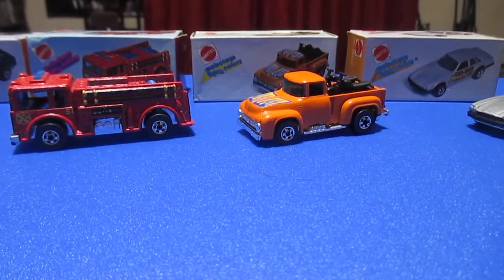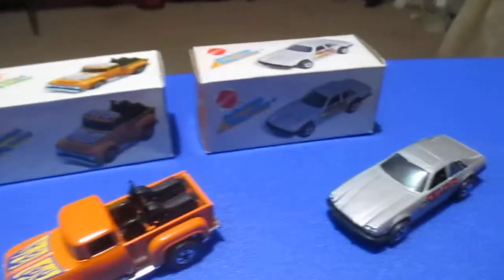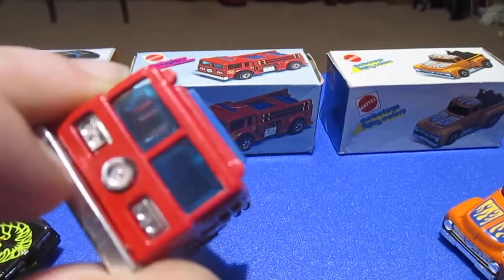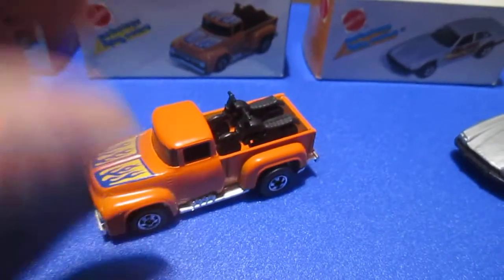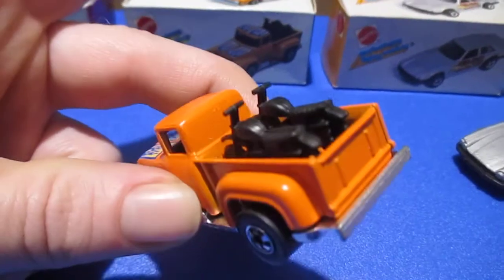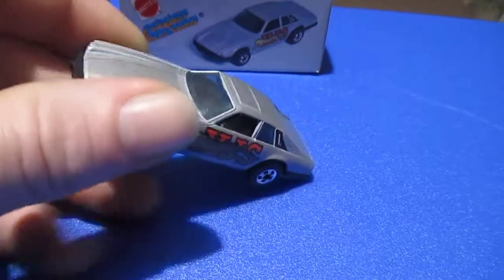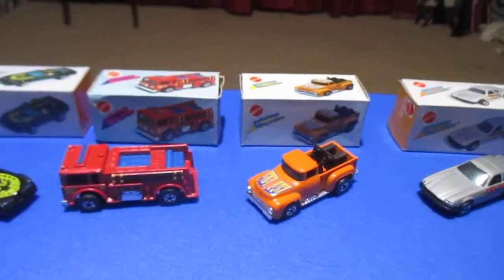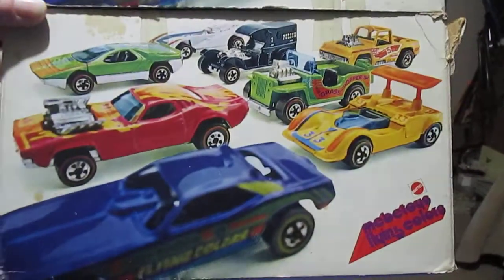HOT WHEELS FROM AROUND THE WORLD "56 Hi Tail Hauler +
A great view of some Italian Mebetoys. Showing Fire Eater, Jaguar XJS, and Hi Tail Hauler. Also seen Hot Bird and shipper box for a return showing.